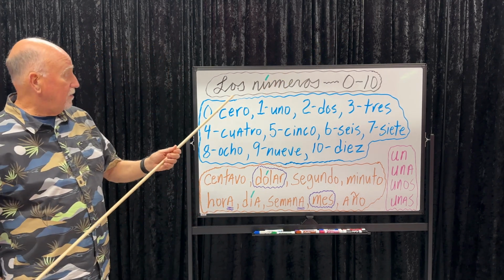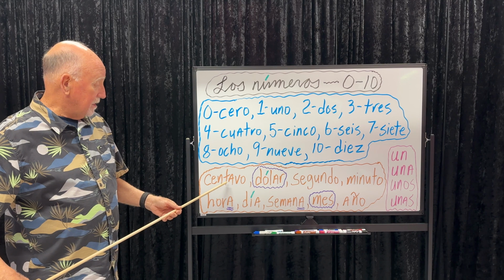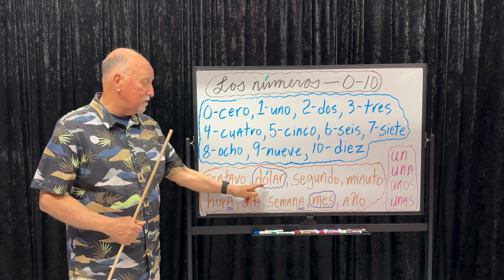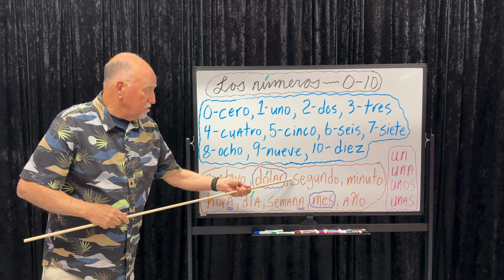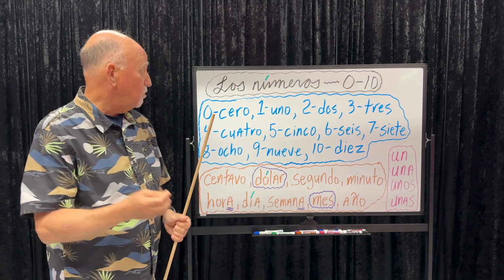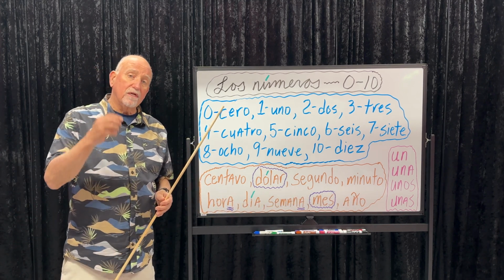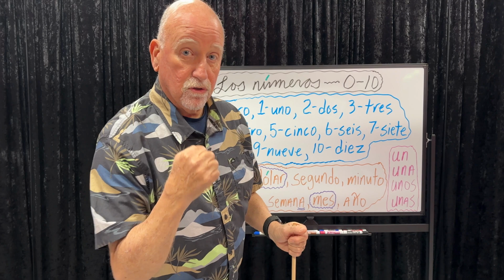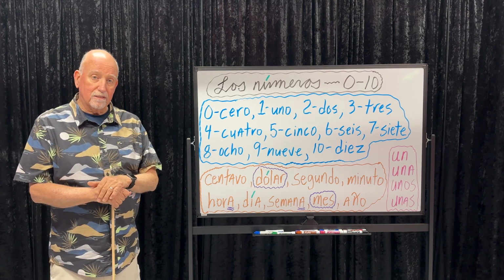006 - Numbers 0-10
Lesson 06 - It's time to learn to count to ten. Unlike traditional teaching methodology, we make this lesson communicative by providing elements of time money. Use numbers to say how much money and pair up with words referencing time. Very impactful lesson because these phrases and numbers are used 24/7 in high frequency. 1-2-3 ready START!